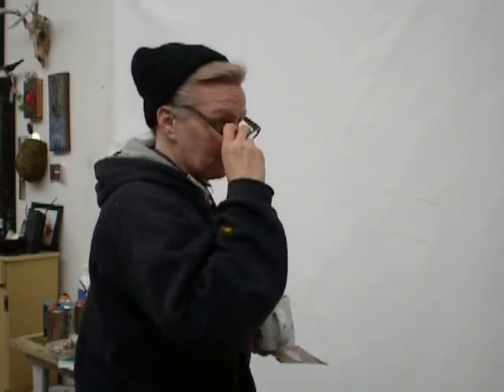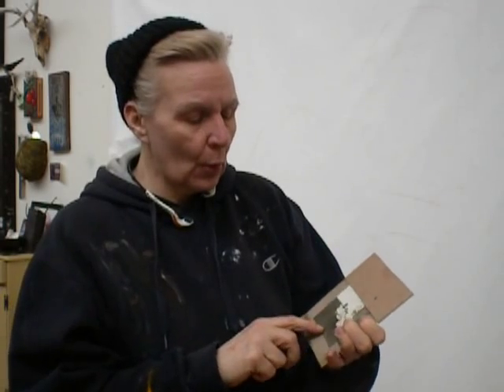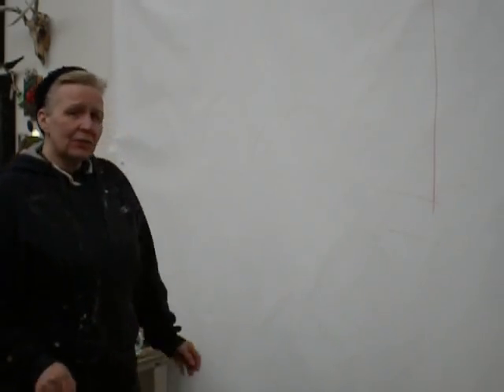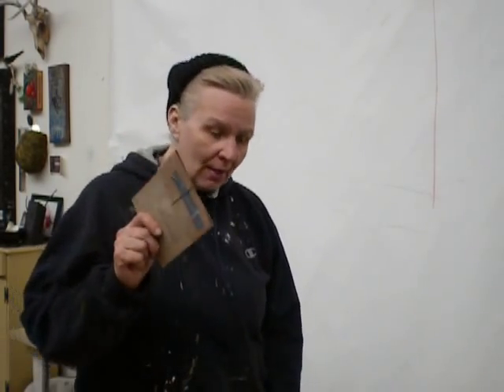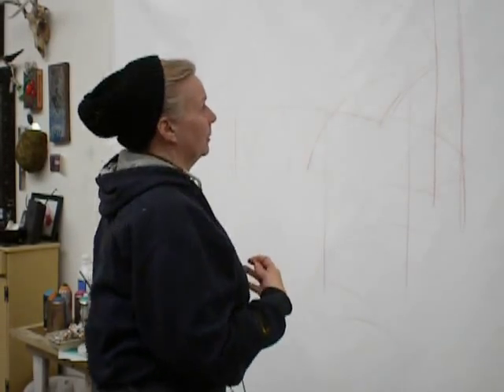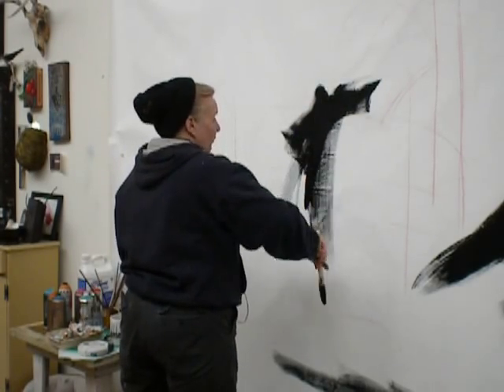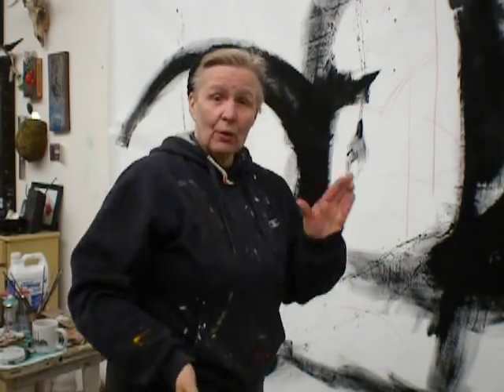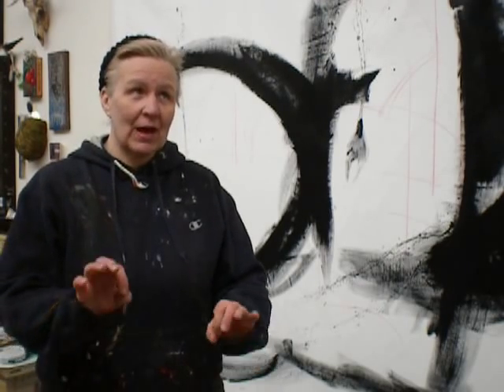Studio 120 #35 Understanding your worth and the value of your work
Studio 120: Painter Beck Lane talks about the true value of art and the artist as well as the cost of producing work while prepping a new 6ft  x 8ft canvas.

To HELP SUPPORT Catalyst & Co, visit:
* Tee Public where you can buy images of my work printed on t-shirts, hoodies, mugs, masks, poster/prints & MORE!